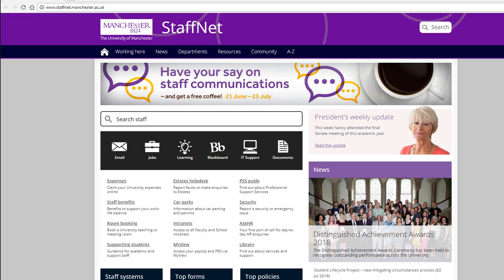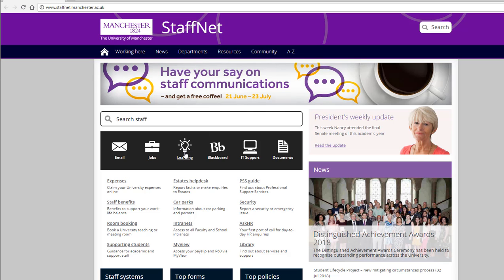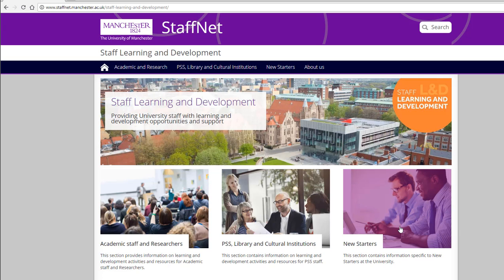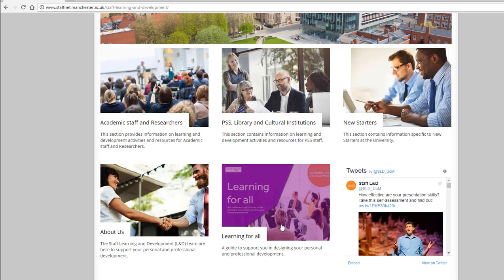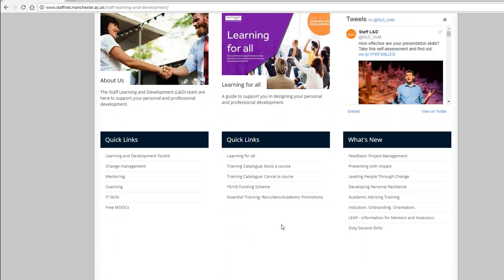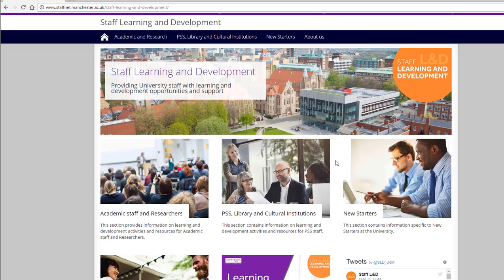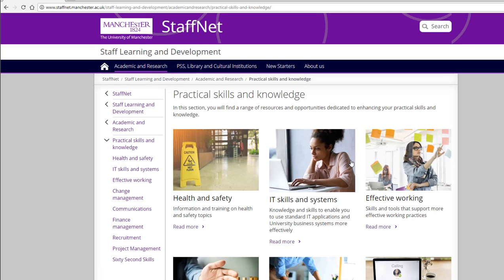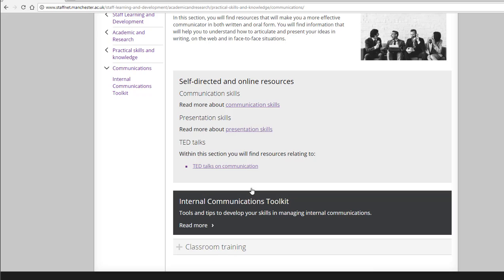How to support your development